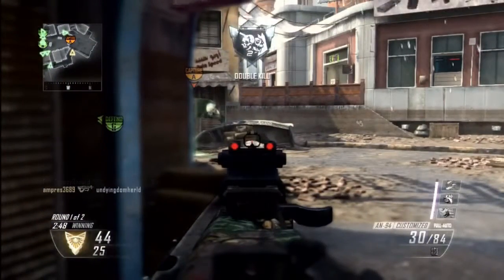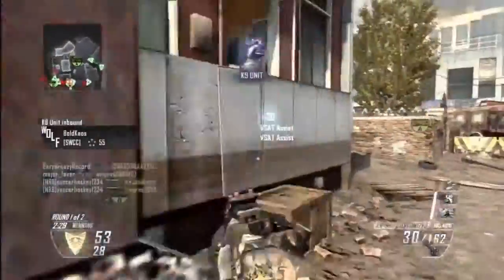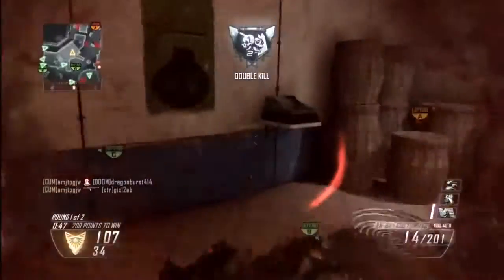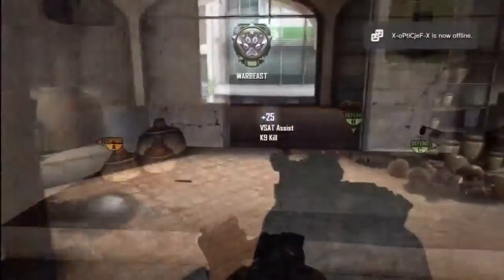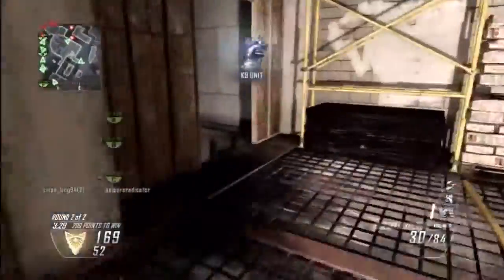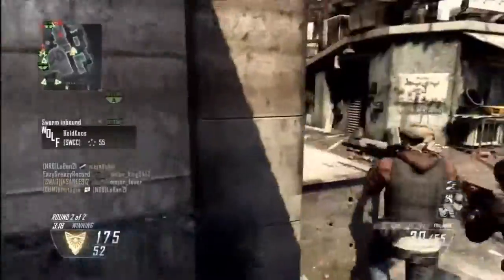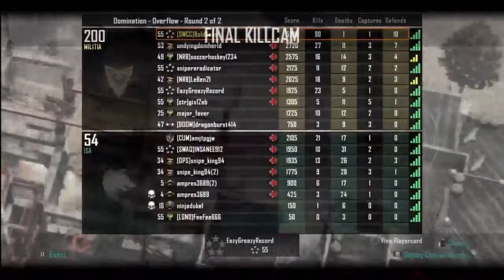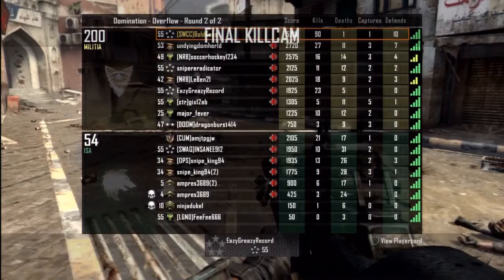Breaking Down BoldKaos Ep 1 90-1 Nuclear on Overflow